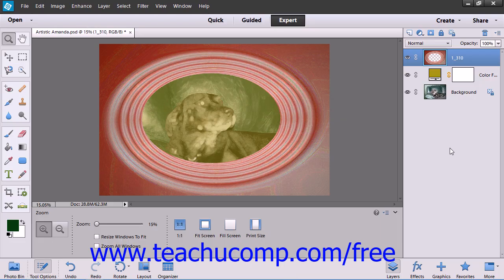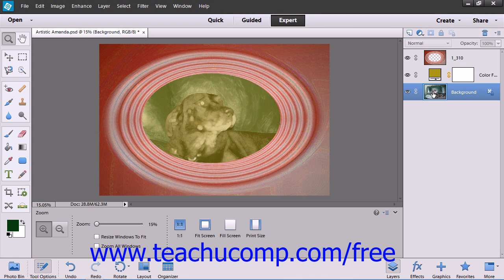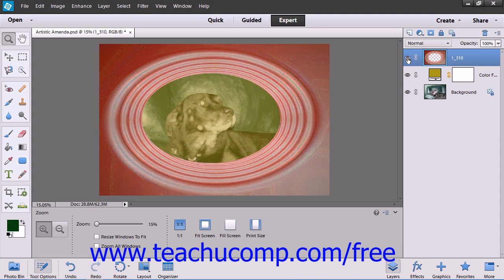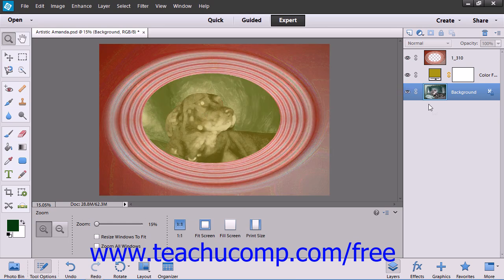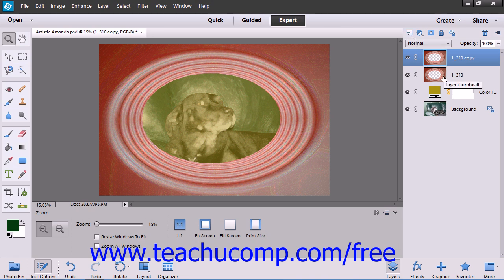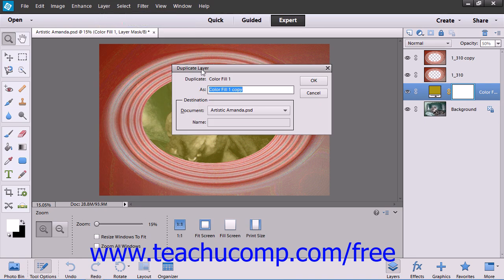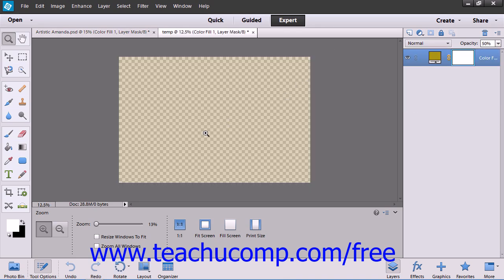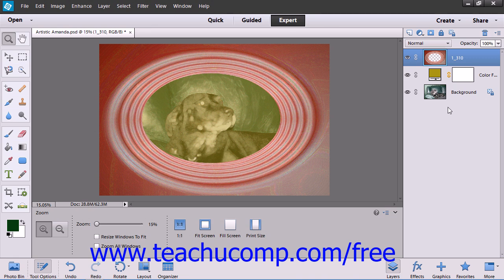Photoshop Elements 12 Tutorial Stacking & Linking Layers Adobe Training Lesson 10.4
Learn about stacking and linking layers in Adobe Photoshop Elements A clip from Mastering Photoshop Elements Made Easy v. 12. - the most comprehensive Photoshop Elements tutorial available. Visit us today!